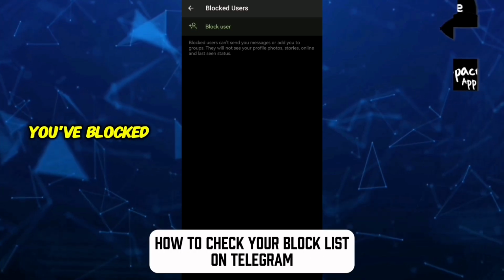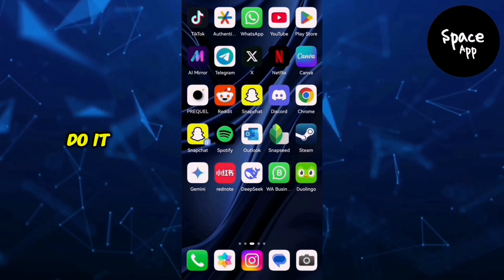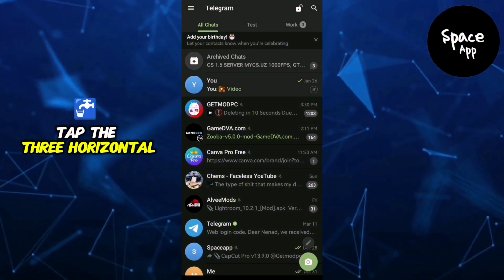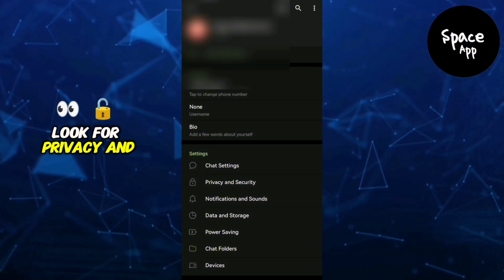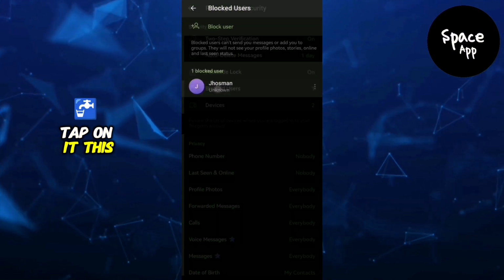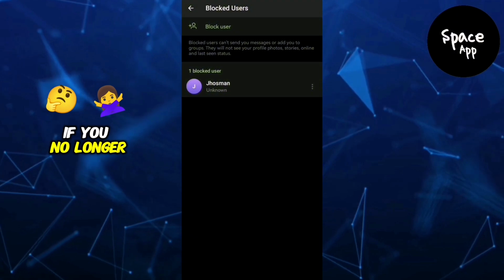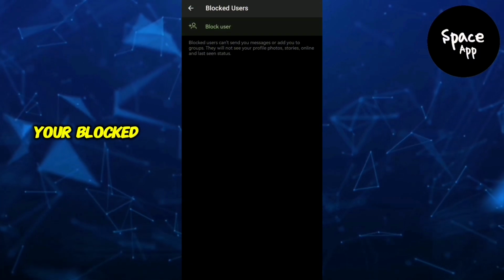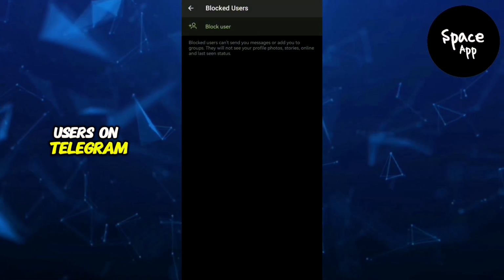How To Find Your Block List On Telegram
Want to know who blocked you on Telegram? In this video, we'll show you a simple trick to find out who's blocking you on Telegram without any third-party apps or software. Learn how to reveal the identities of those who don't want to chat with you anymore. Watch till the end to get the answer!